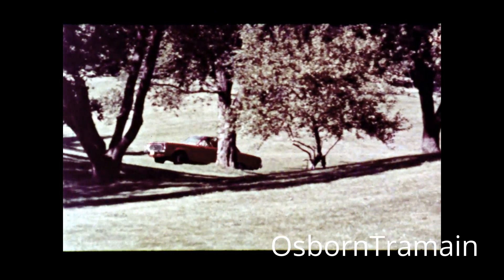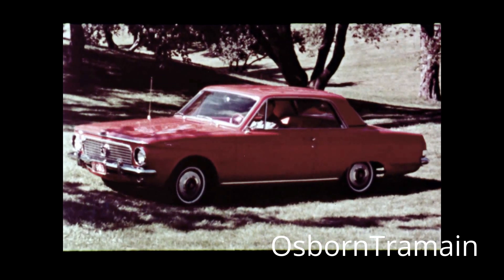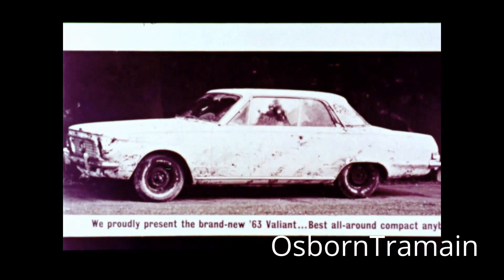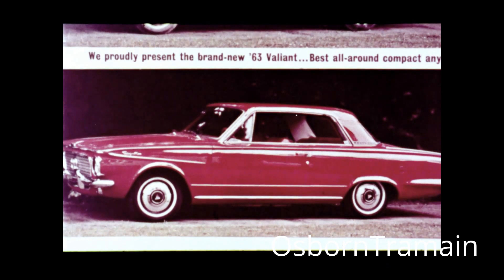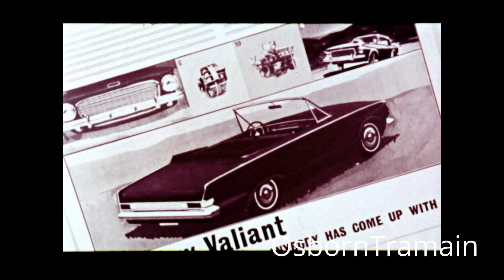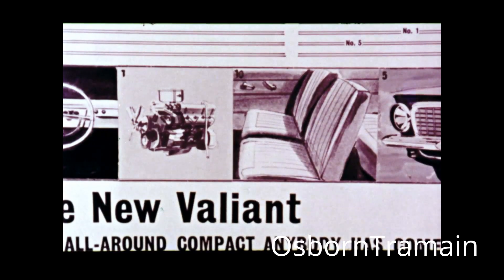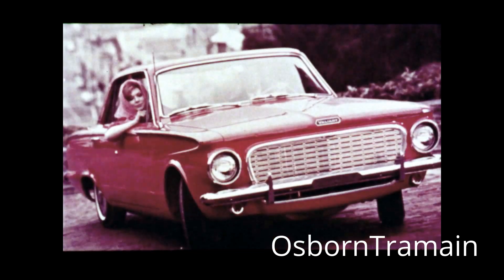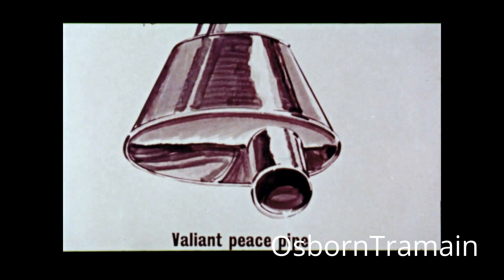1963 Valiant Signet Commercial Dealer Film - Introduction - Gary Owens Voice Over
This would be considered the series II of the Valiant.  Completely restyled from bumper to bumper.  The Valiant was first lauched in 1960.  Again in 1963, like 1960, the Valiant again became it's own brand of car, not badged as a Plymouth.   You could find the Valant at Stand Alone Plymouth dealers or, at your Chrysler/Dodge or Chrysler/Plymouth Dealer.  The Valiant has been considered as one of Chrysler's best cars ever made.   Earning very positive reviews over it's entire life span.